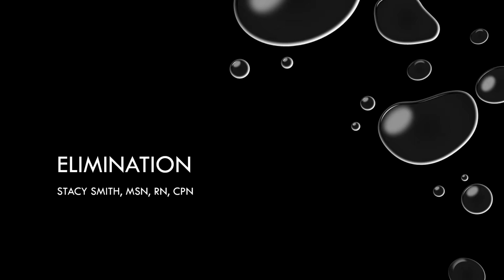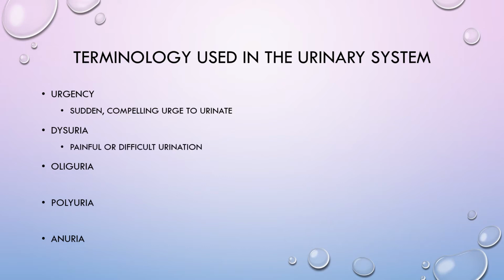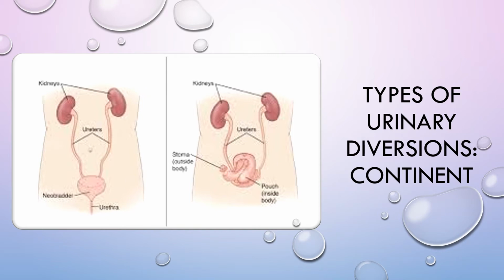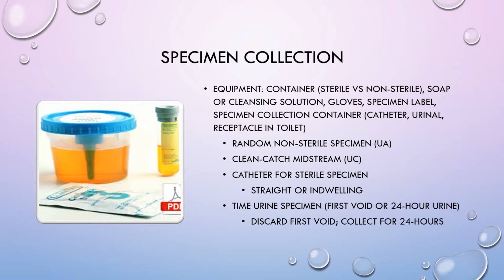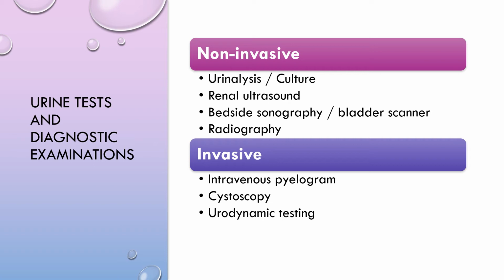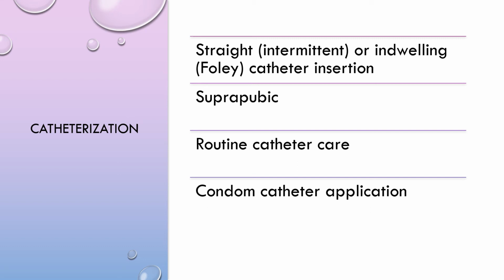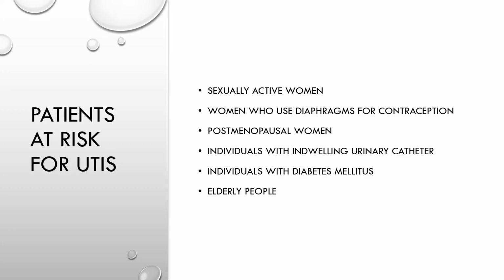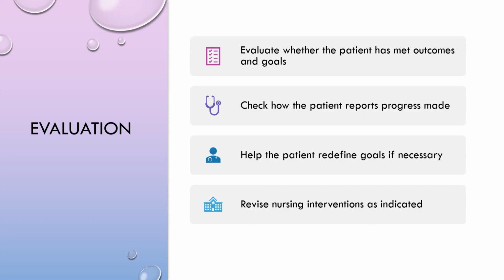Urinary Elimination Video